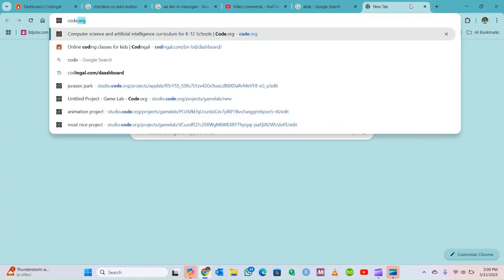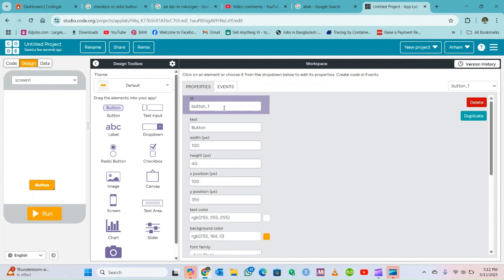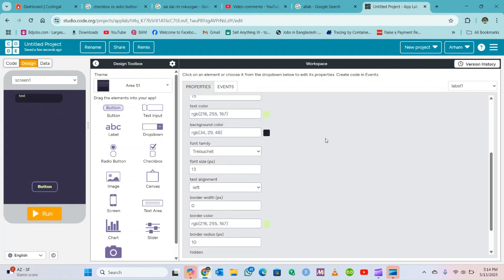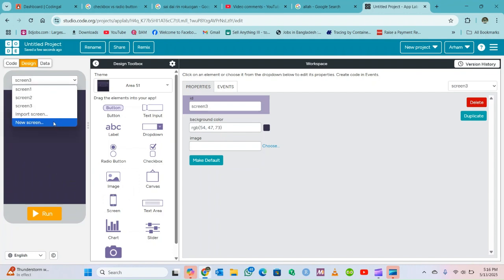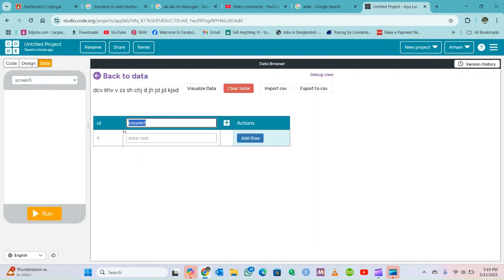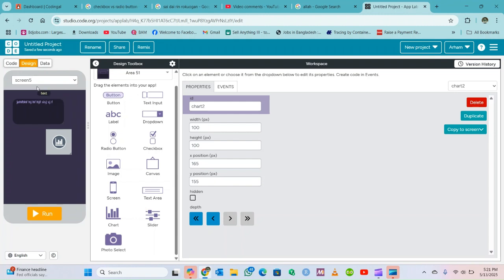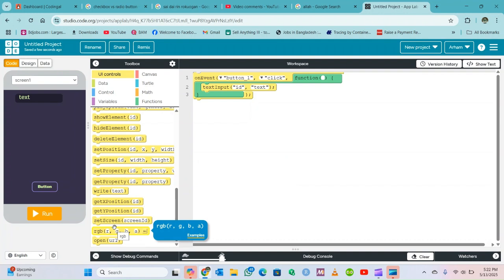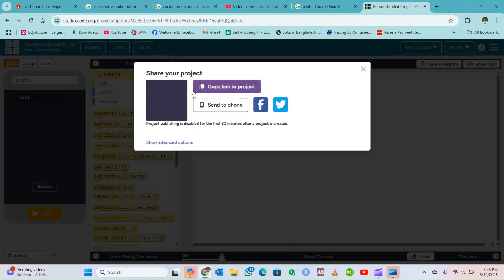make a quiz at code.org in 17 MINUTES!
this video is all about the basics of code.org